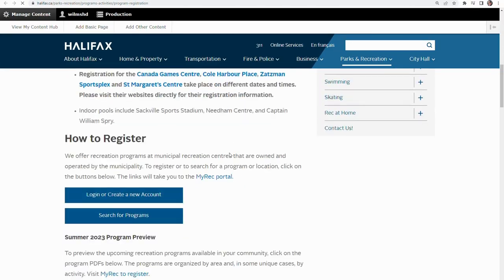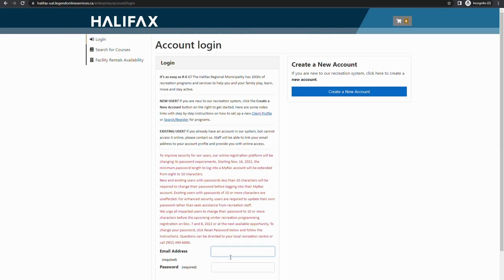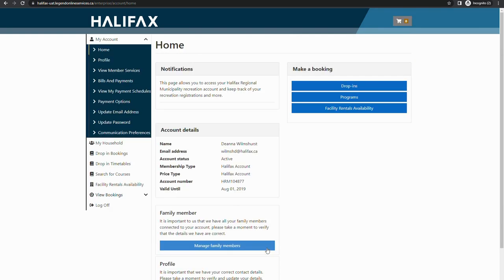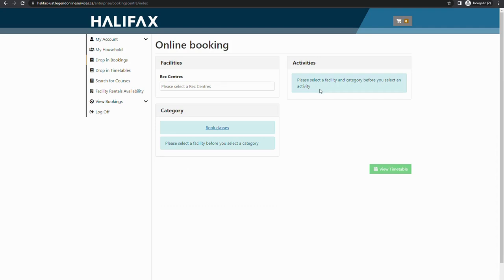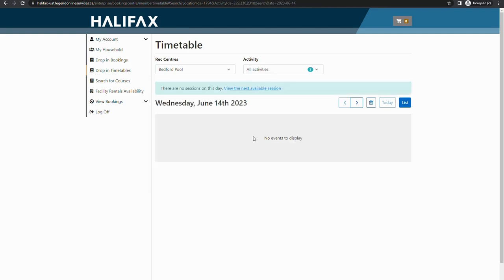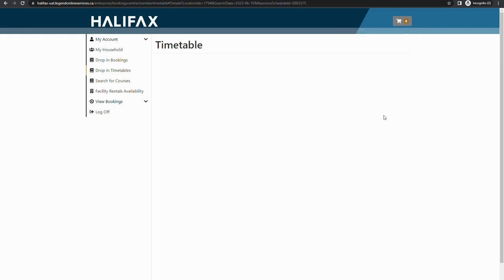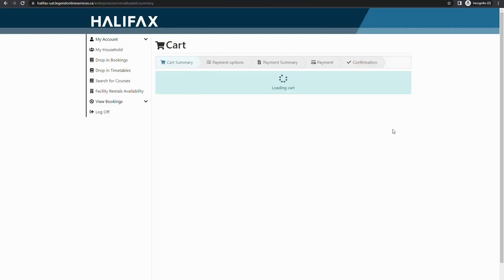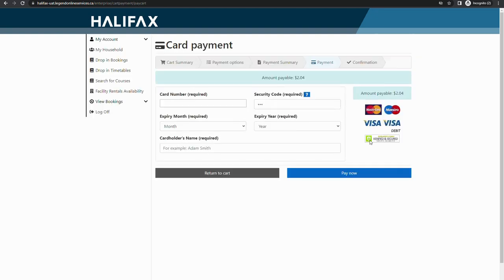Book your swim at the Bedford Outdoor Pool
This video is a step-by-step tutorial about how to book a swim online at the Bedford Outdoor Pool.